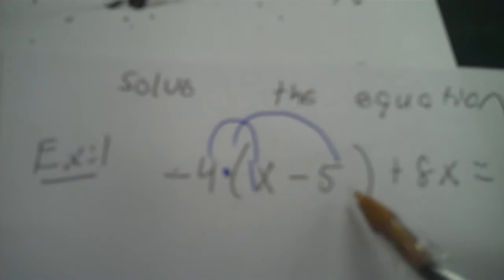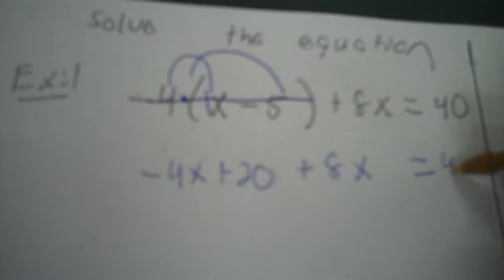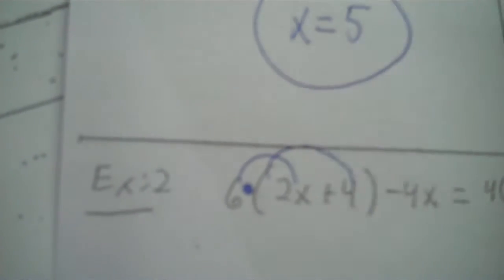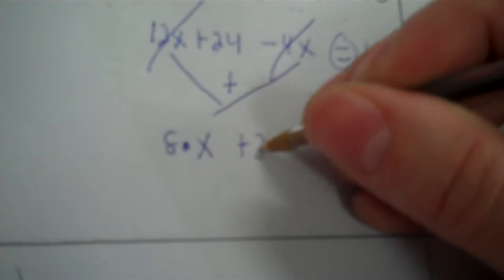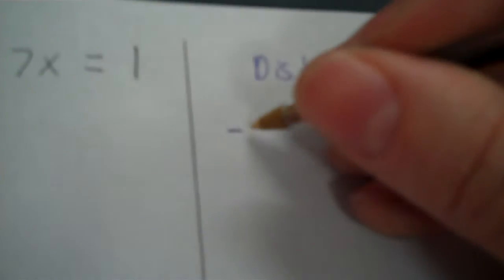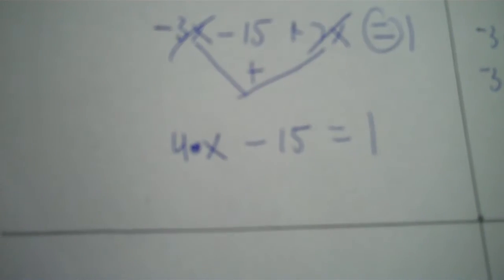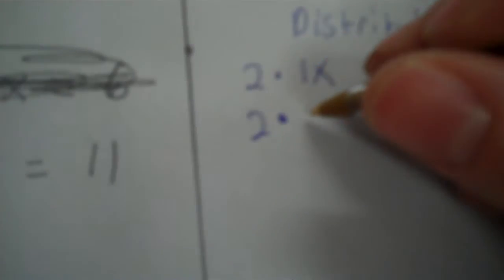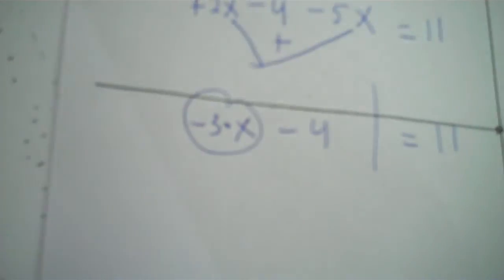EAM 3 18